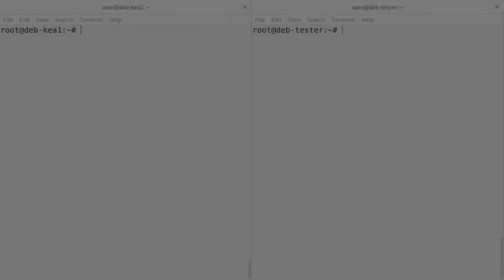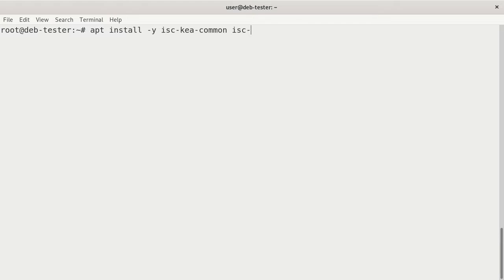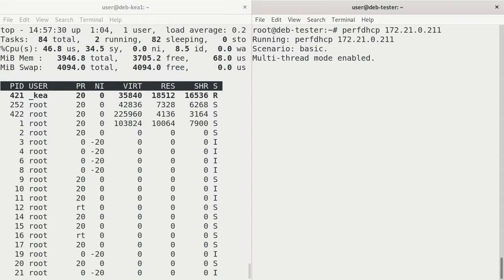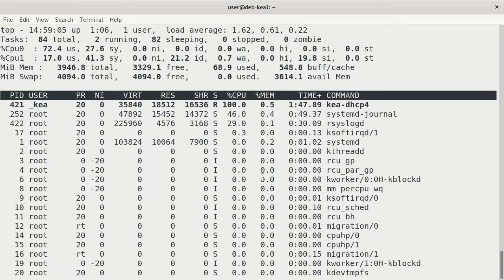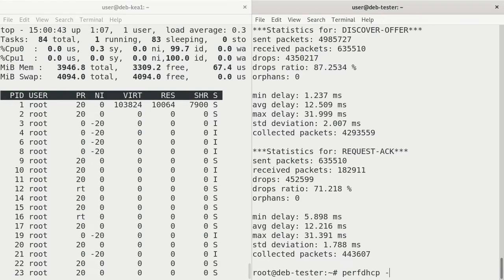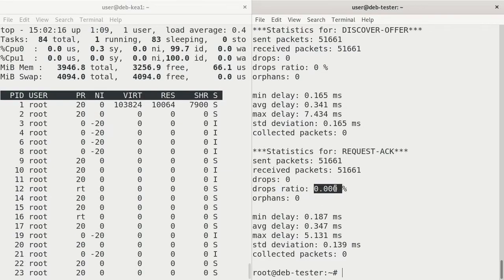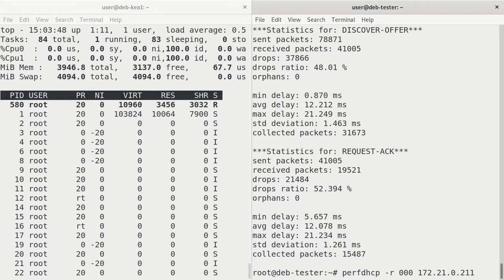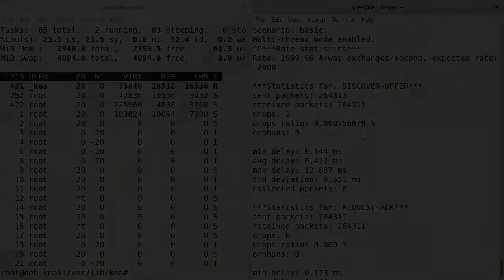Kea DHCP4 Basic Performance Testing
Shows some basic performance testing of a Kea DHCP4 server using perfdhcp.